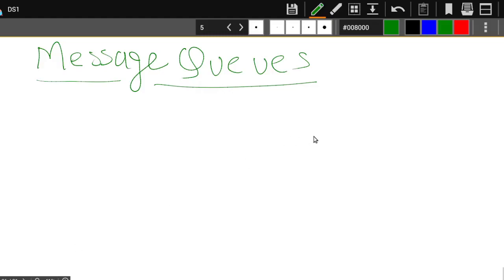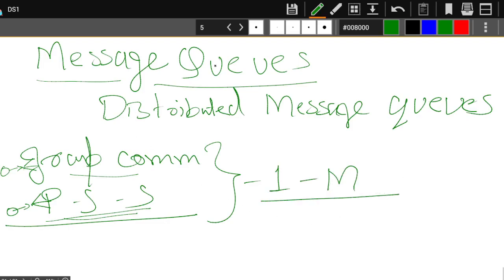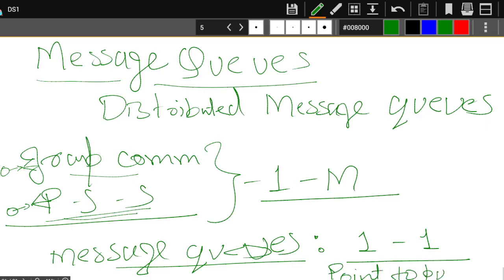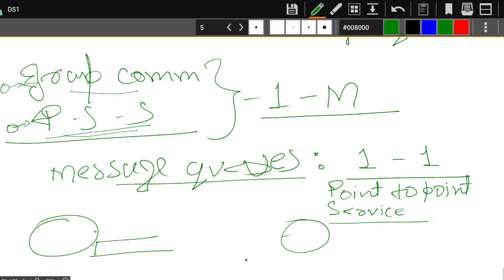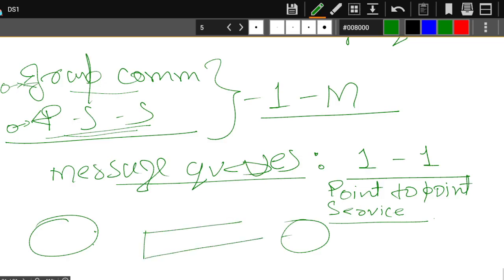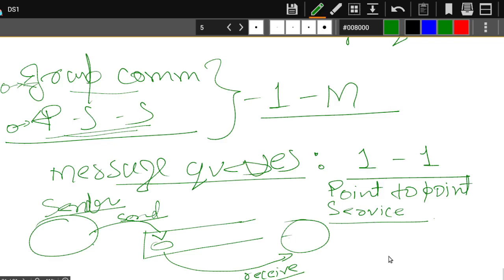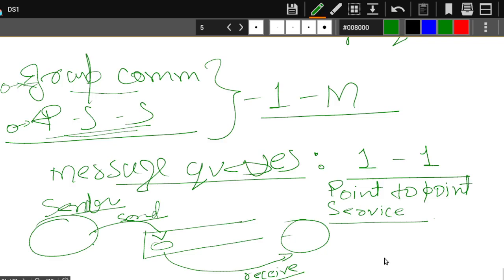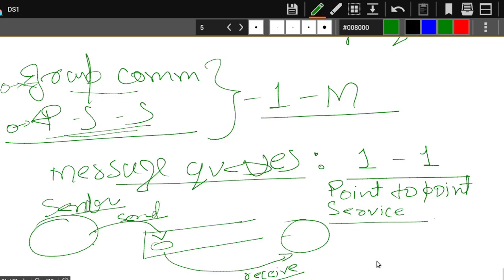2021: Distributed System | Message Queues (An indirect communication Approach)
Learn about Message queues.